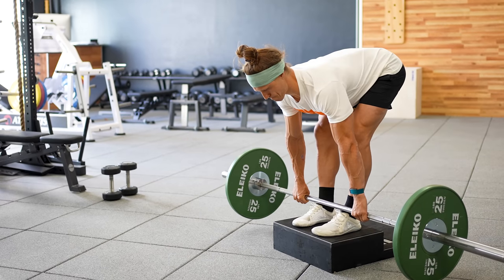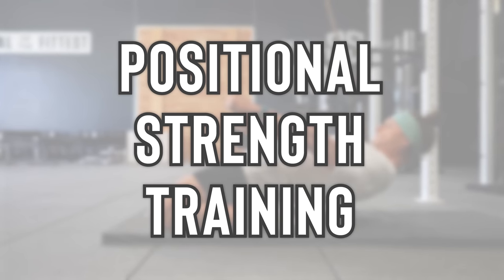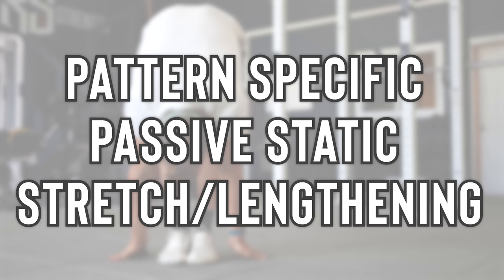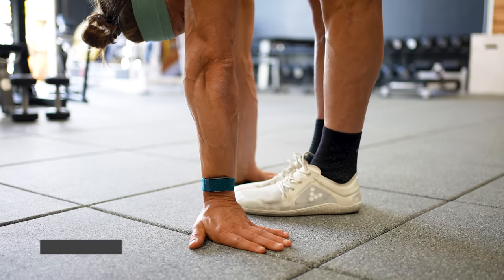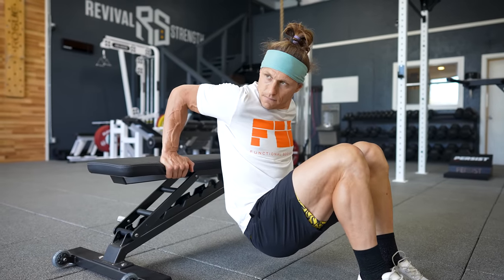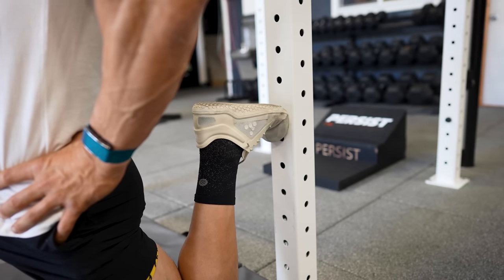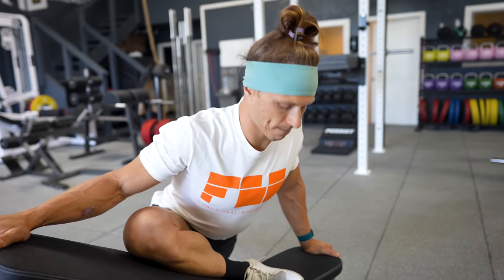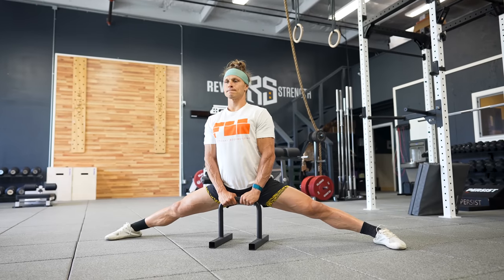Cancel Your Mobility Subscription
If you enjoy spending extra time outside the gym to feel more mobile, have at it. But many people don't realize that you can slide into tough positions like overhead squats, middle splits, and more - and feel safe under load - by working these positions right inside your workout.
I train mobility within Functional Bodybuilding through a combo of activation in my warmup, positional strength under load, and passive stretching in my cool-down. So today I'll show you specific examples for those troublesome spots.

Hit the link to get a FREE guide to the moves you see here, along with 3 short workouts that put it all together

TIME STAMPS
00:00 Intro
02:58 Concept Breakdown
05:32 HINGING &
 GLOBAL FLEXION
07:01 SHOULDER
 EXTENSION
08:58 SQUATTING
PATTERN
10:57 HIP ROTATION
 with HINGING
12:45 HIP ADDUCTION &
SINGLE LEG SQUAT
14:50 SHOULDER
 FLEXION
16:06 CONCLUSION